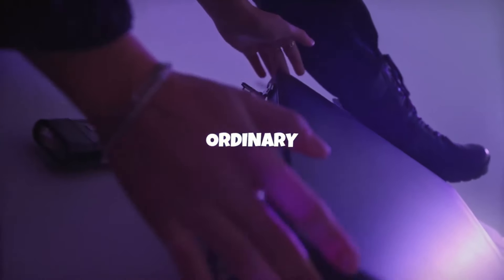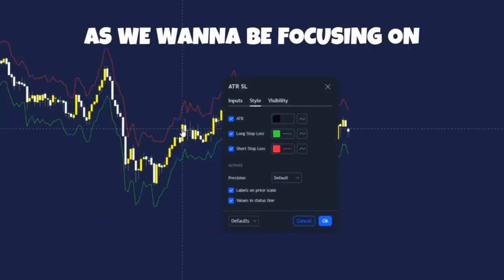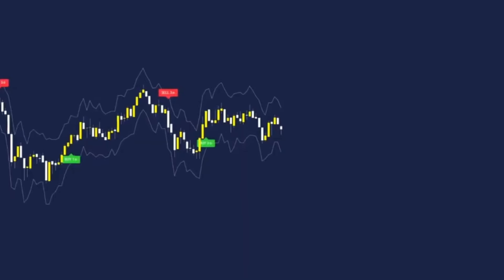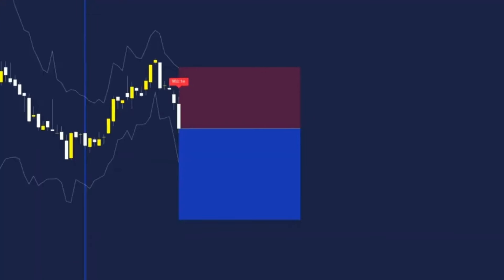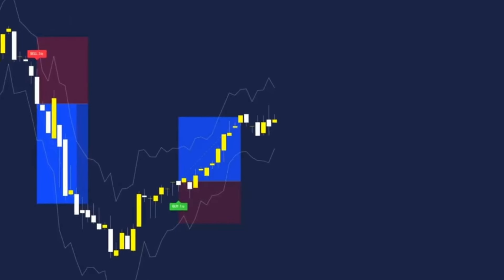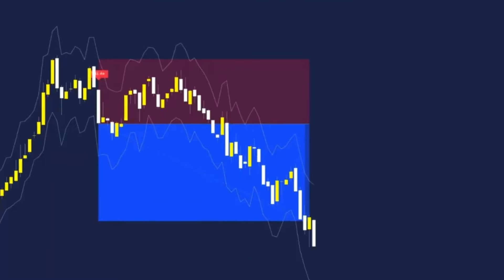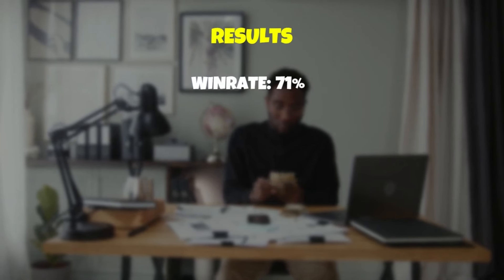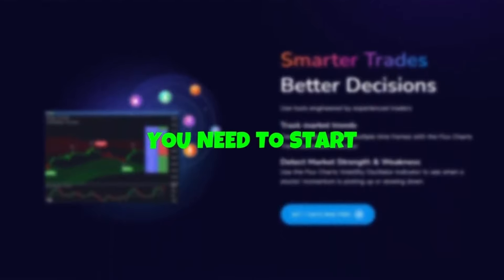Old Buy/Sell Indicators were HARD! NEW Premium Strategy has 71% WINRATE in 60 Days!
Join FLUX CHARTS today risk FREE and take trading to the NEXT LEVEL:

Welcome to the Official Trades By Mo YouTube Channel. This video will show you a powerful, buy sell premium indicator on TradingView that uses a calculated algorithm to place buy and sell signals in live markets, predicting uptrends and downtrends with a 70% accuracy! It makes sense out of choppy markets using its built in AI (Artificial Intelligence) system to profit again and again! It also works in any market (Crypto, forex, stocks, etc).
If you want to use buy sell indicators to make money and you're looking for the best then you found it!

Chapters:
0:00 Intro
0:38 ATR Stoploss
1:17 SFX Algo
2:00 Full Strategy Guide
6:05 Results
6:41 Get your indicators

Keywords Related to this video: buy sell, buy, sell, buy sell indicator, 70%winrate, best buy sell indicator, ai buy sell, trading was hard, trading was hard until, ai, ai trading, trading strategy, high winrate trading strategy, ai bot, make money with ai, trading, tradingview, day trade, tradingview, quit your job, quit job, make money trading, tradingview, how to make money on tradingview, tested 100 times, tested strategy 100 times, trades by mo, course, trading course, forex, crypto, free strategy, tradingview, perfect signals, tradingbot, movingaverage, indicator, makemoney, day trading, scalping, swingtrading, free, free indicators, best free trading strategy,